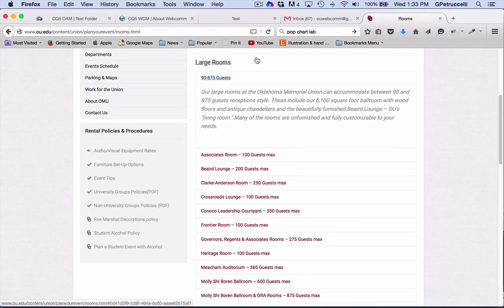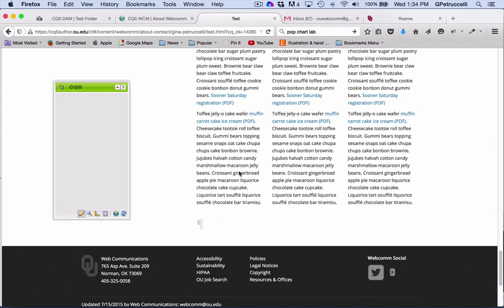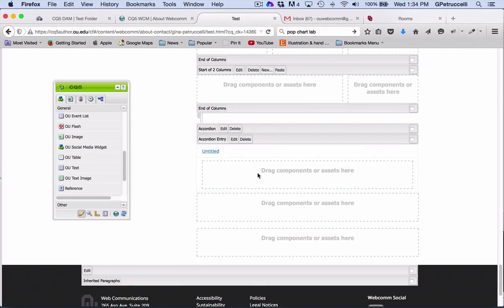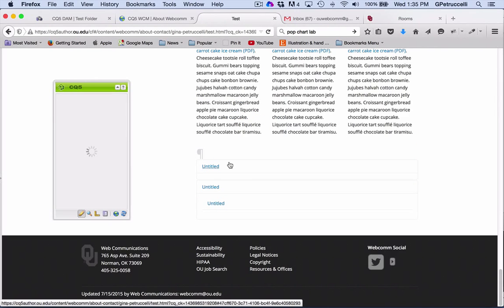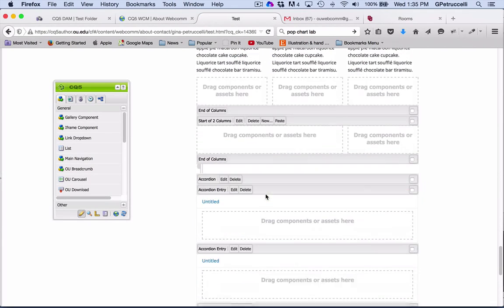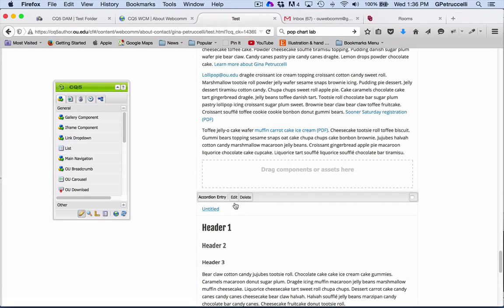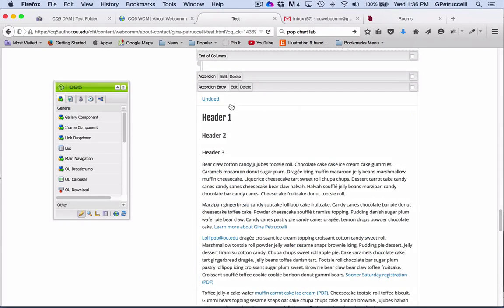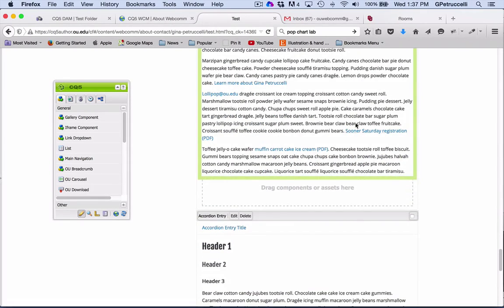Accordion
The accordion component allows you to layout a lot of content on a page and collapse and expand it so you content doesn't scroll forever. This is the most difficult component to edit, but is very useful.